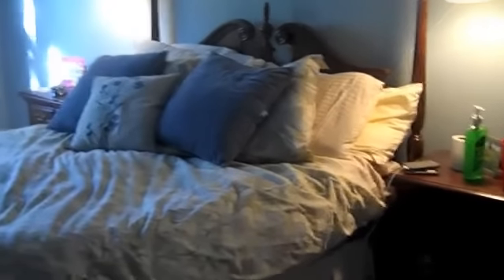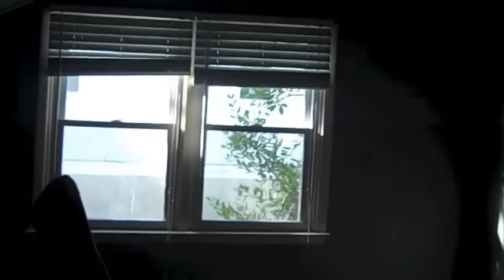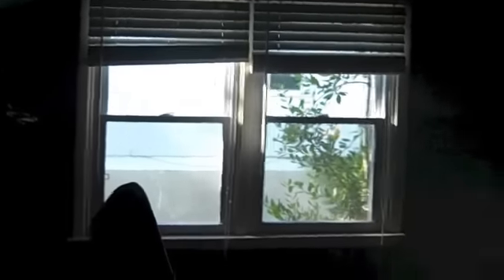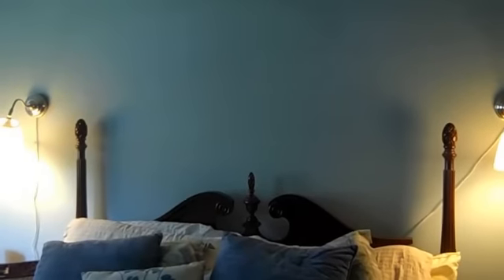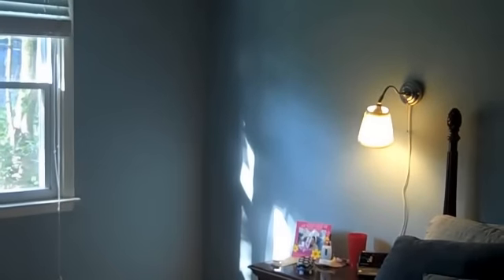Master Bedroom Design Advice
What should I do to spruce up my Master Bedroom? I'd love your design advice!